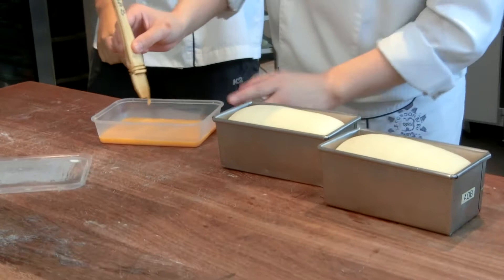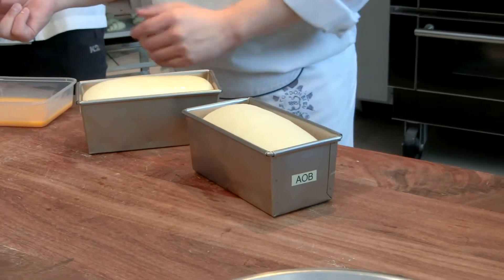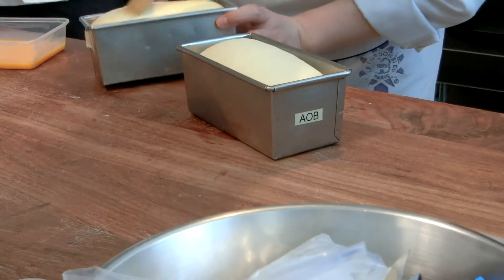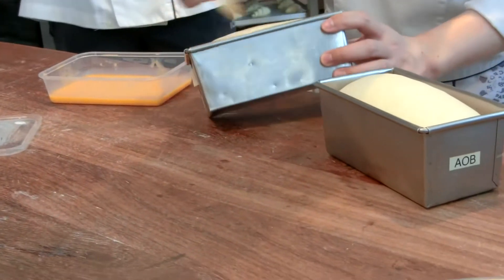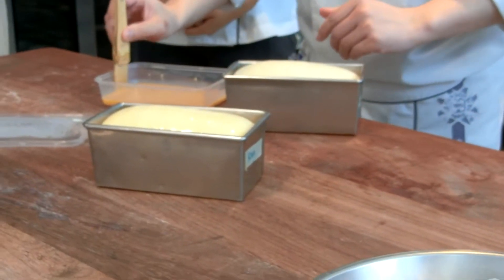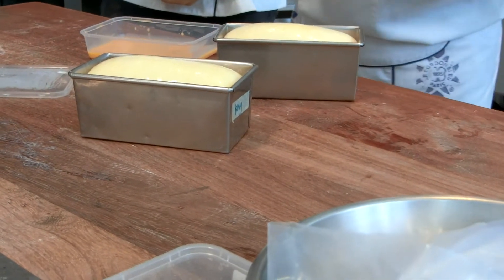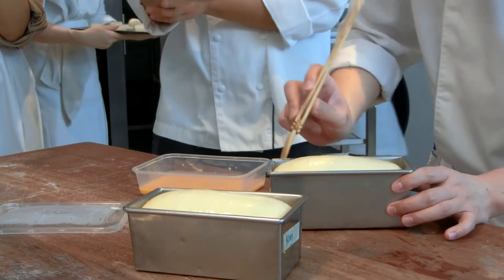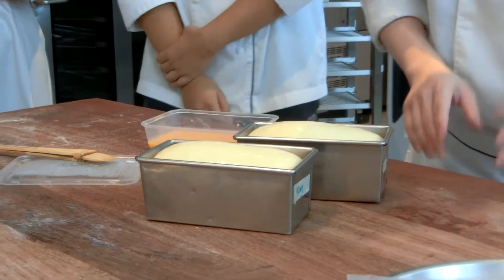egg eggwash 卵液 ときたまご วิธีการเคลือบหน้าขนมปังEp3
Egg 🥚 wash คือ ส่วนผสมระหว่าง *ไข่ดิบ* และ *ของเหลว* เช่น นม หรือน้ำสะอาด โดยส่วนมากแล้ว Egg wash จะถูกนำไปใช้กับการอบ เพื่อให้ได้ *สีสวย* และ *ผนึกให้ติดกัน*  และเพื่อเป็นเพิ่มความชุ่มชื่นให้แก่ขนมระหว่างอบความชื่นในแป้ง.